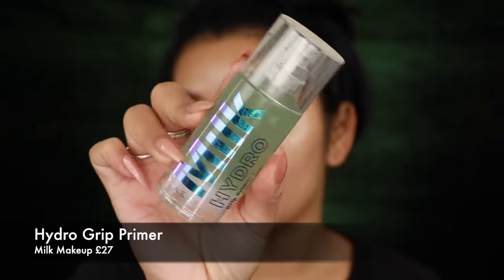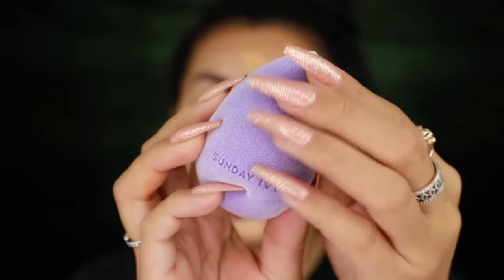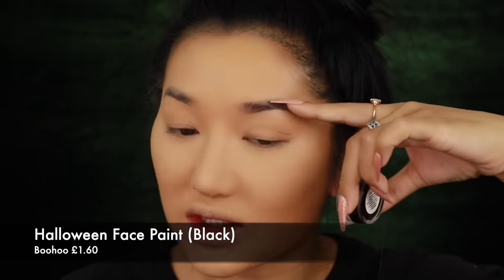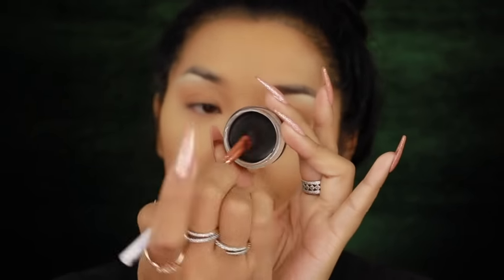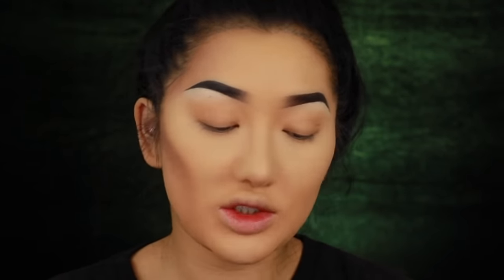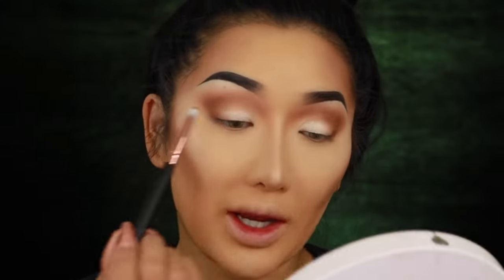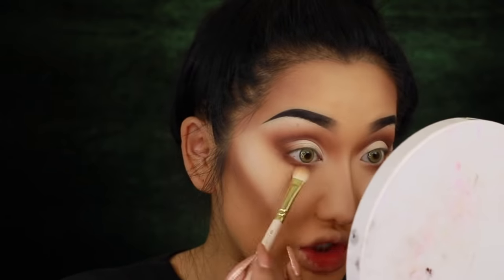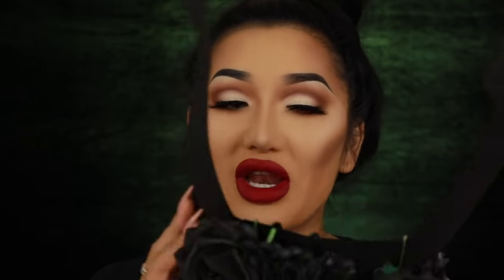EASY MALEFICENT MAKEUP TUTORIAL | LAST MINUTE HALLOWEEN IDEAS USING BOOHOO MAKEUP!?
HI Guys! Happy Halloween!! I was not going to do any halloween videos this year but I partnered with Boohoo Beauty to bring you a super easy last minute makeup look, I had no idea Boohoo did makeup products but the quality is actually so good for the price as well! Let me know what you are planning to be this year for halloween?

Essential High Coverage Crème Foundation (Latte)- Jouer Cosmetics £34

10 Piece Rose Gold Marble Make Up Brush Set - Boohoo £12

Born This Way Multi-Use Complexion Powder (Vanilla) - TooFaced £29